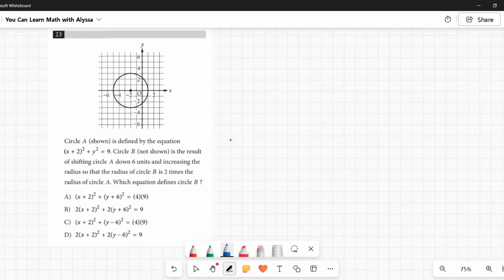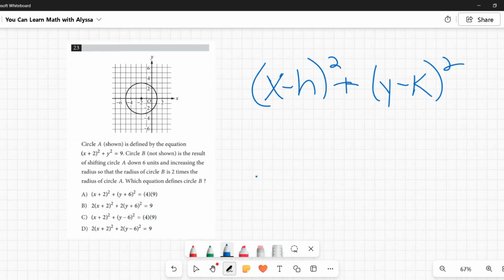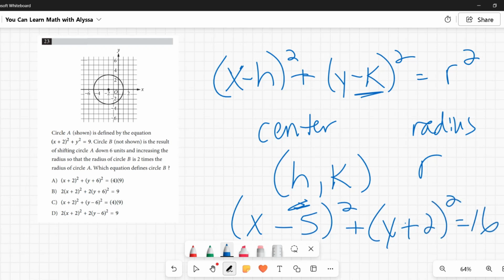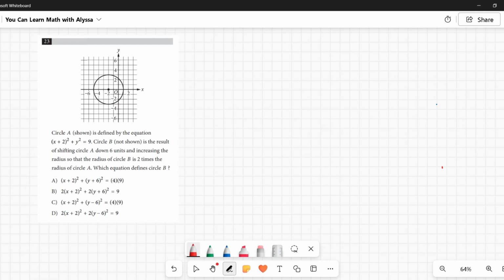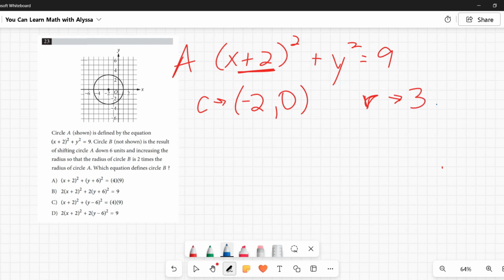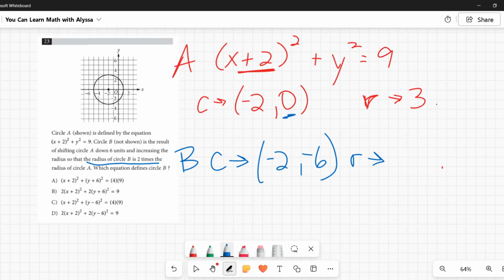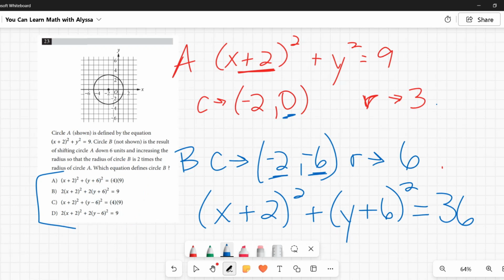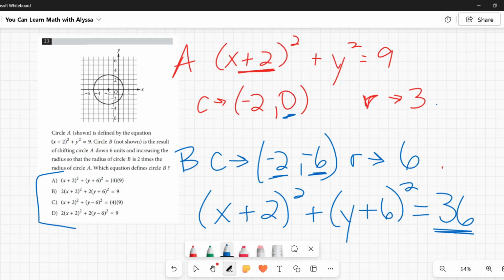Question 23 in SAT Digital Practice Test #6, MATH Section 2 Module 1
This video explains the answer to Question 23 from the SAT Digital Practice Test 6 Section 2 Module 1 Math portion. The question is Circle A (shown) is defined by the equation (x+2)^2 + y^2=9. Circle B (not shown) is the result of shifting circle A down 6 units and increasing the radius so that the radius of circle B is 2 times the radius of circle A. Which equation defines circle B ?  This question involves equations of circles and translating equations and figures. Calculators ARE allowed on this section. This practice test is provided for free by the College Board.  This video will show you how to do this problem and the logic behind it.